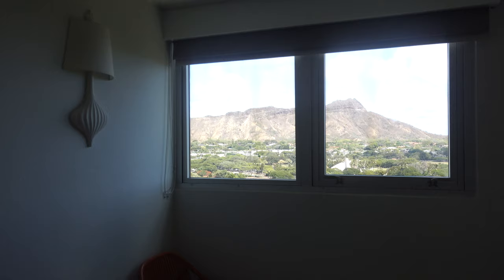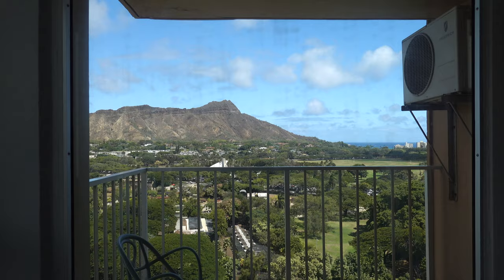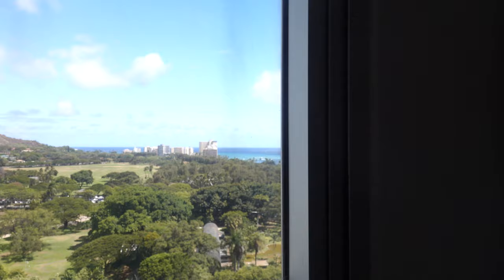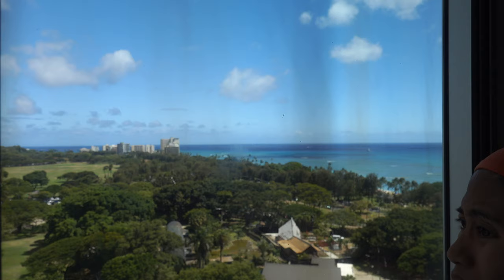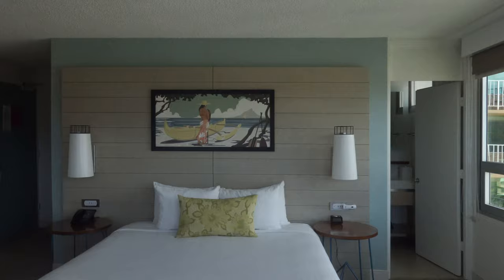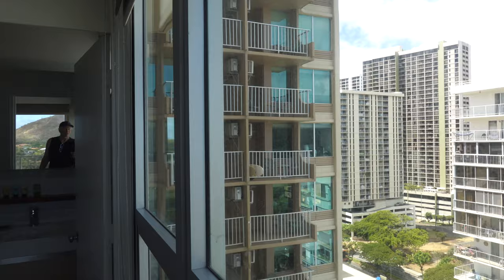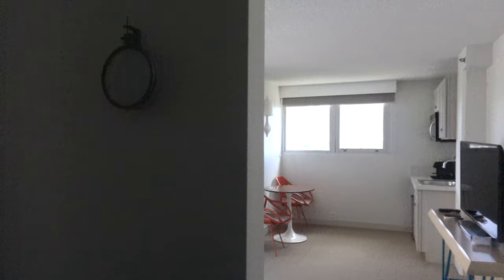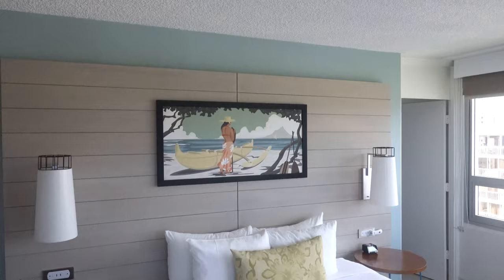Portland to Oahu - stay at Queen Kapiolani Hotel.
We travel from Portland to Oahu so that I can go underwater. This was our travel day to Waikiki.  A tour of the Queen Kapiolani Hotel where we are staying. Diamond head view from our room at the Queen Kapiolani hotel.